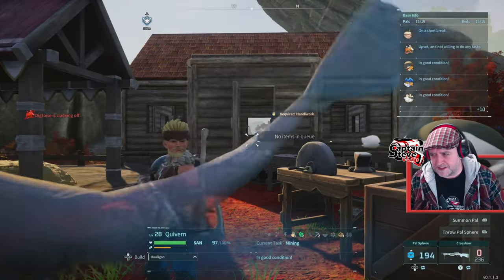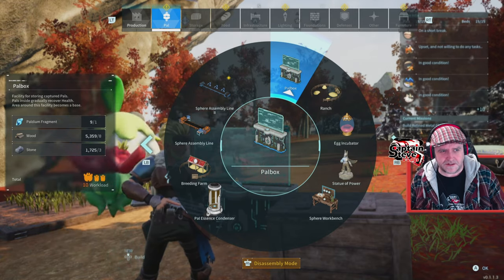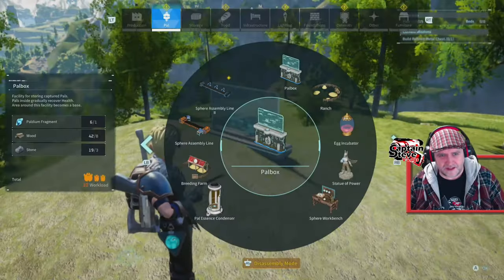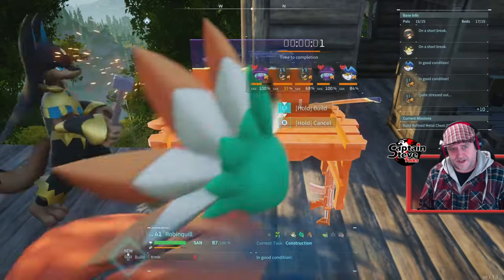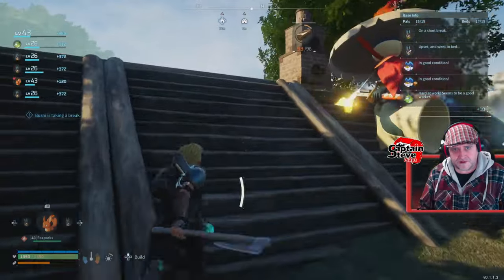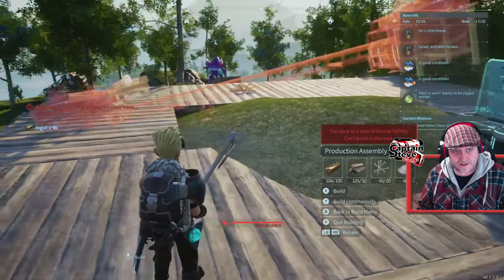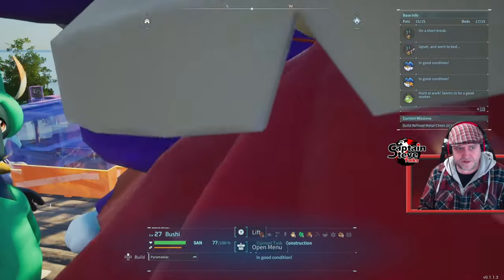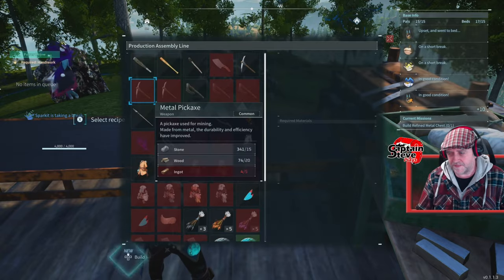Palworld - How To Build A Refined Ingot Farm 3rd Base - Captain Steve Plays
Palworld - Pokemon With Guns !! BFG's !! - Cup Of Tea With Captain Steve